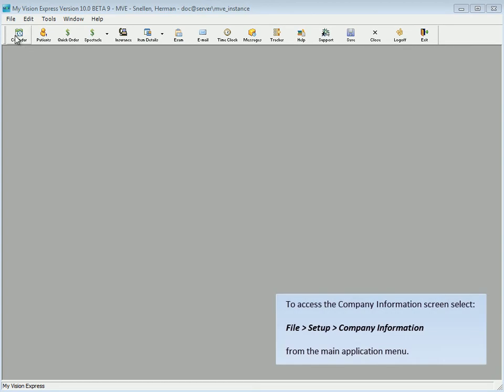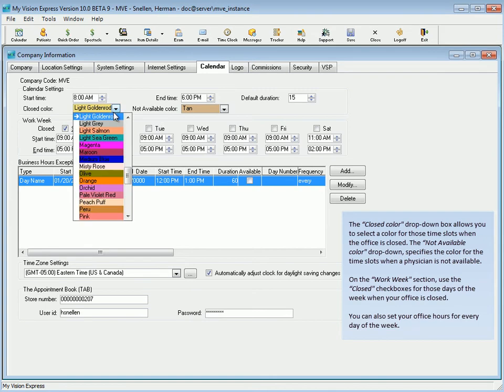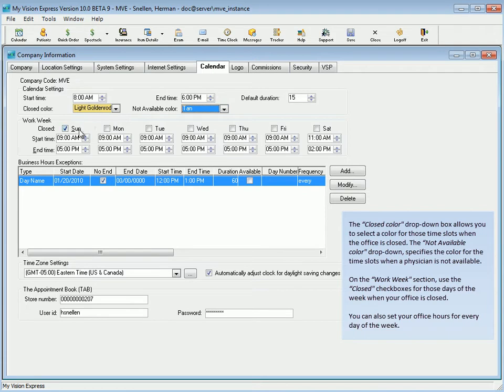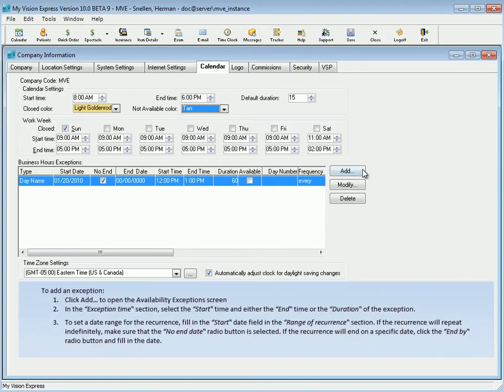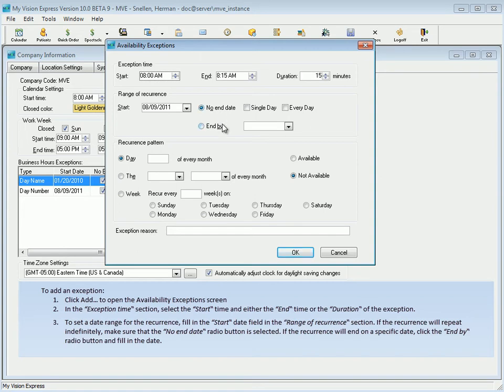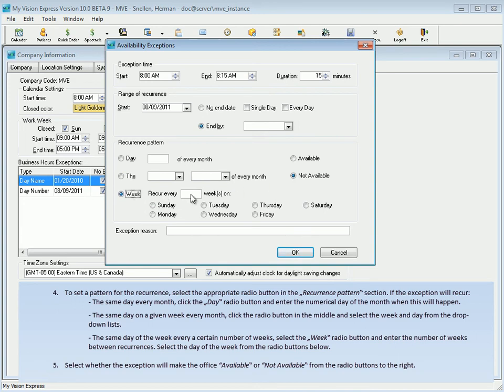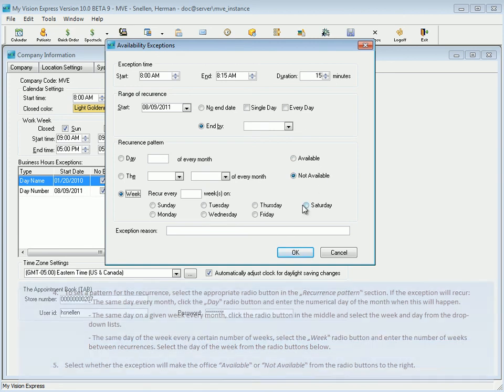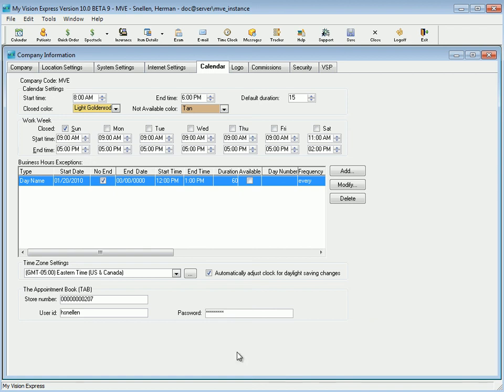Calendar - Setting up company calendar exceptions